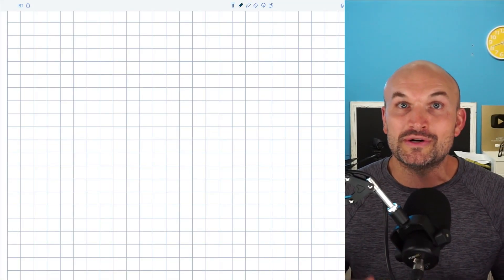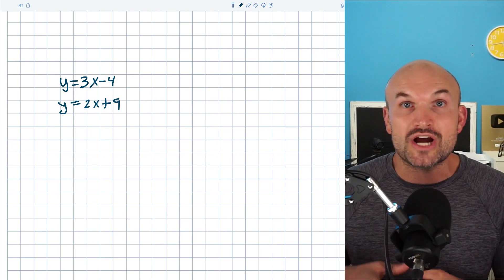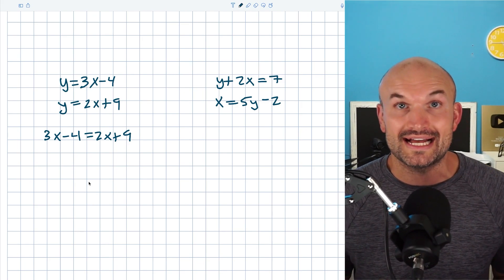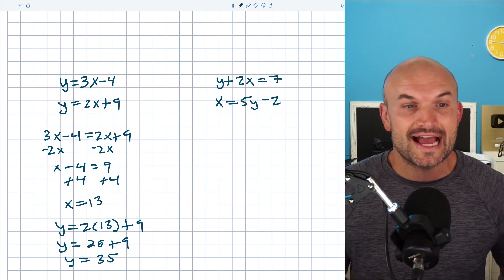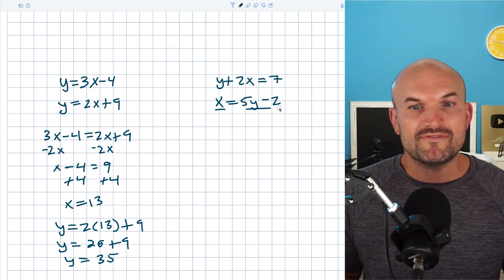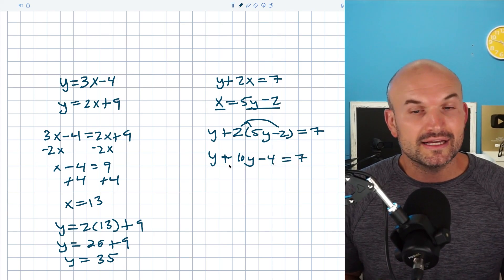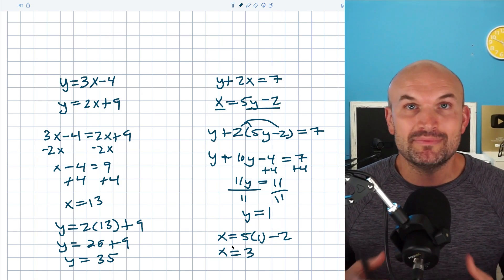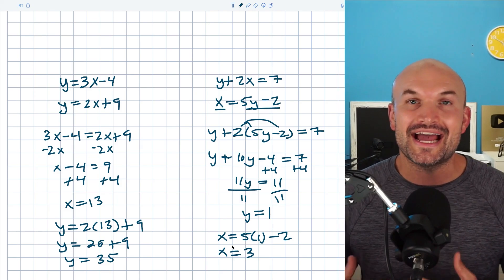The Only Time I Want You To Use Substitution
In this video I will explain the only times I want students to use substitution over elimination. The reason for this is that it makes the math usually easier for us and means we are less likely to make mistakes.

00:00 intro
00:42 Solve A System of Equations by elimination by Setting Equations Equal to Each Other
01:45 Solve a System of Equations by substitution
02:04 My Rule For Solving a System of Equations
02:24 Make sure to use parenthesis when applying substitution